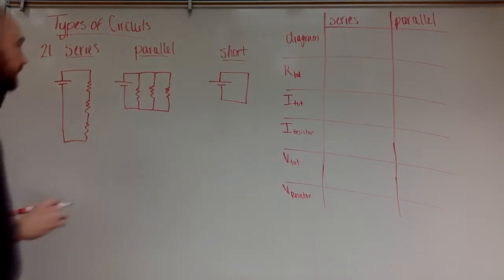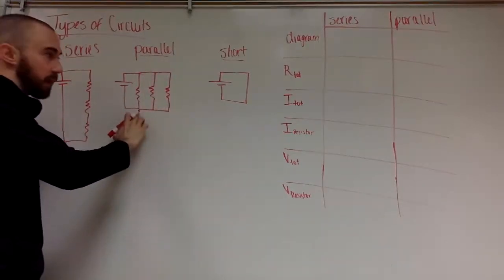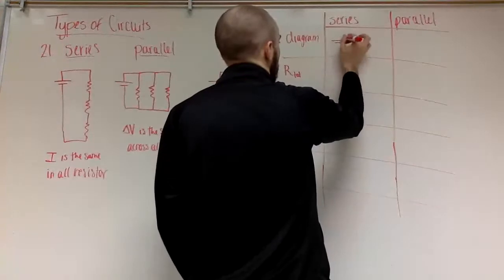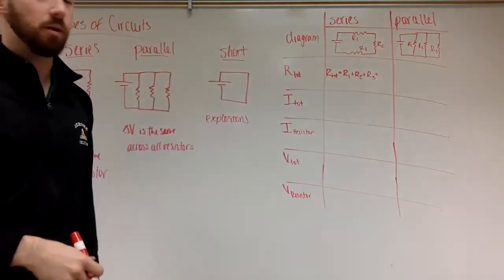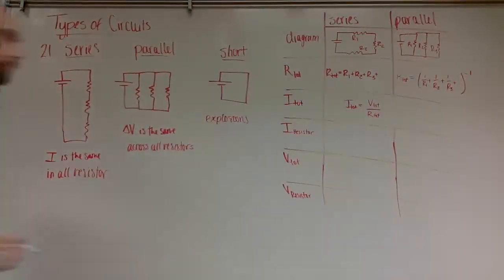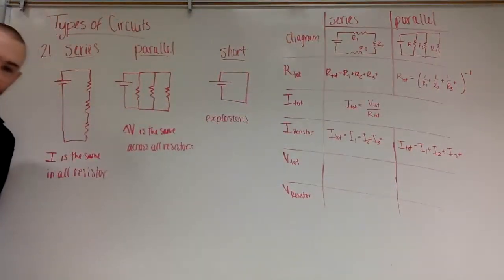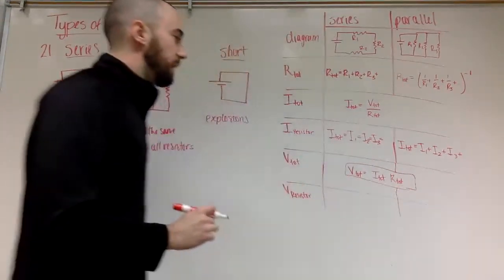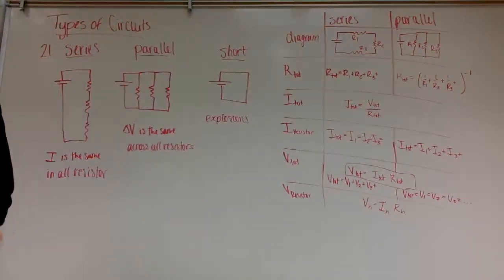Types of Circuits